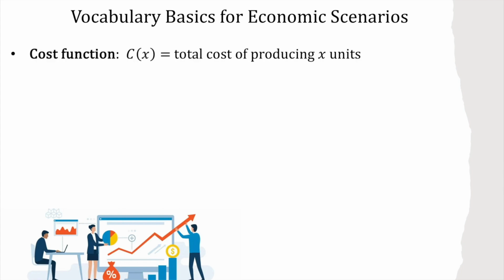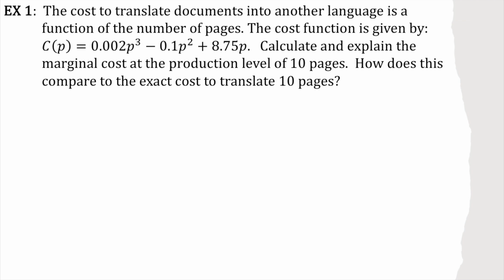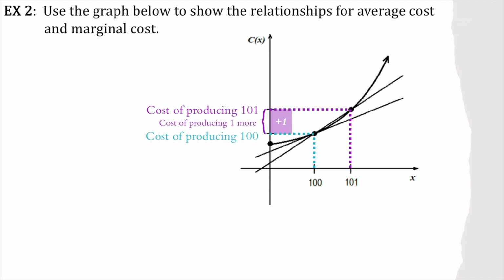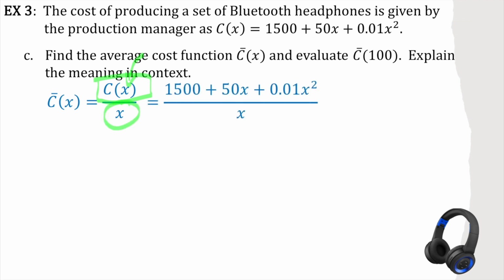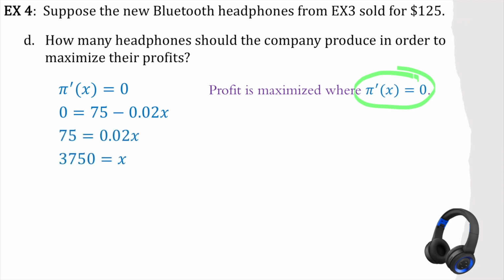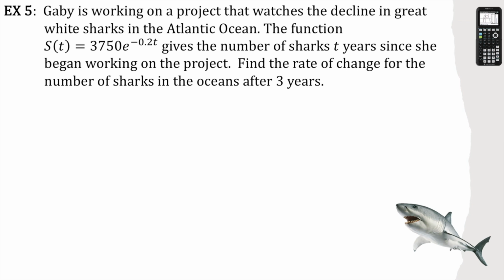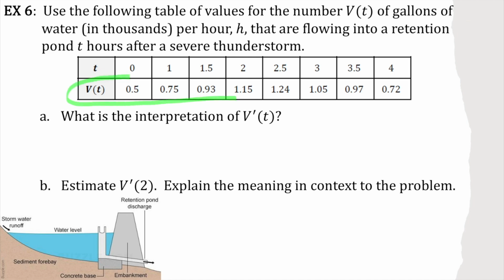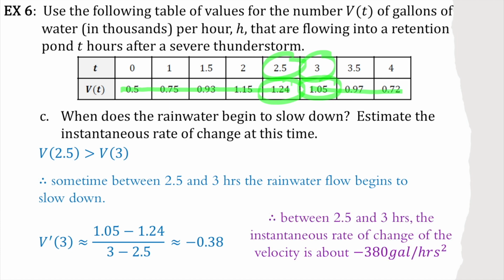4.4 Rates of Change in Other Applications VIDEO